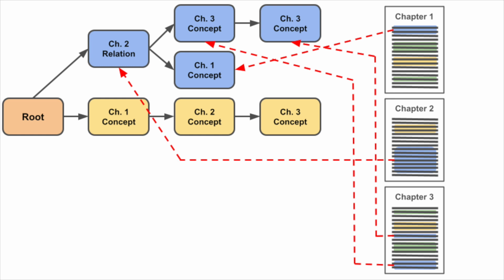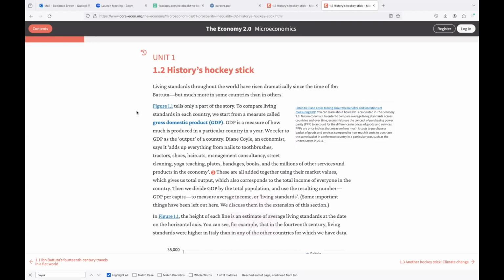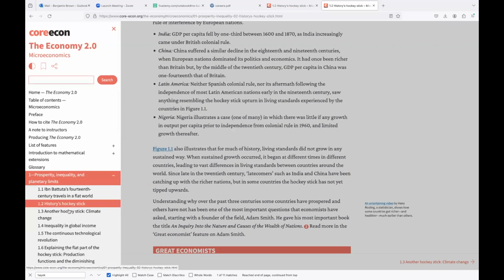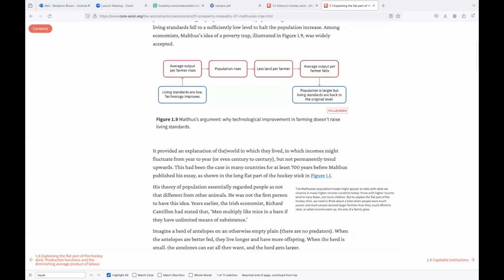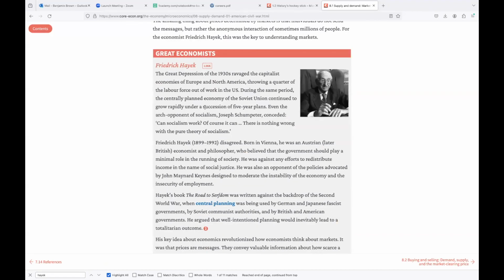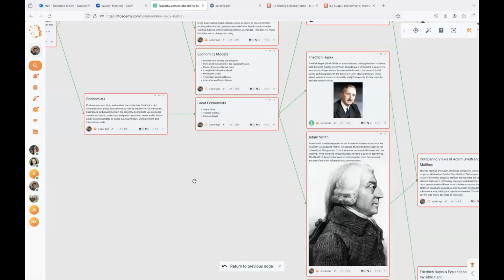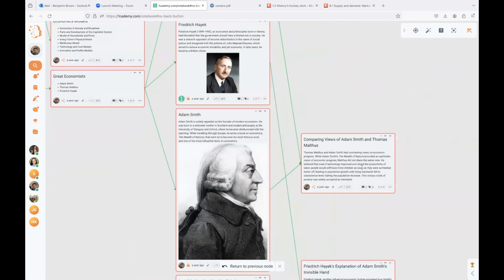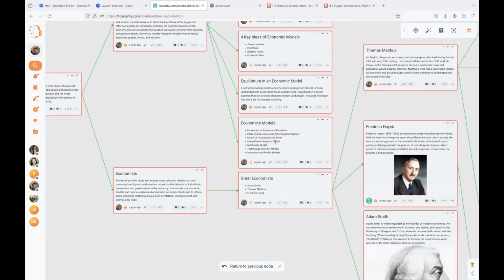Identifying relationships between concepts from different chapters of a textbook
Benjamin Brown explains how to identify connections between concepts in different chapters of a book and how to create relation nodes for these concepts.